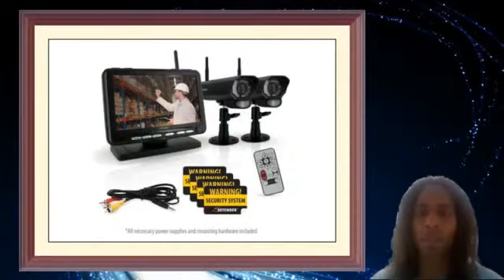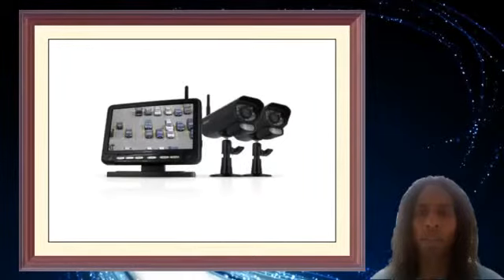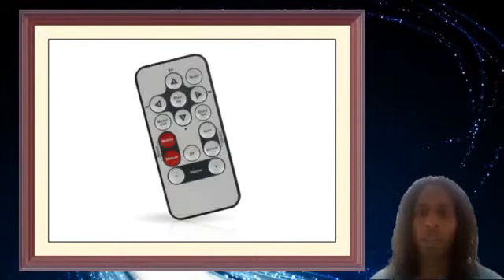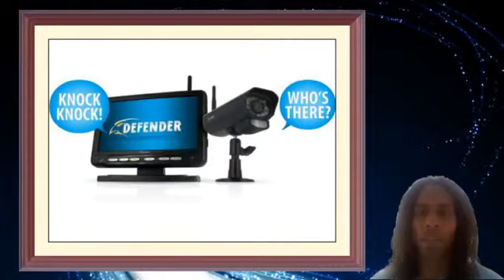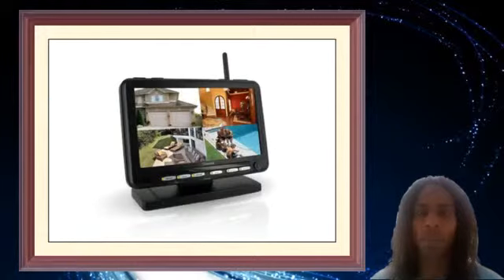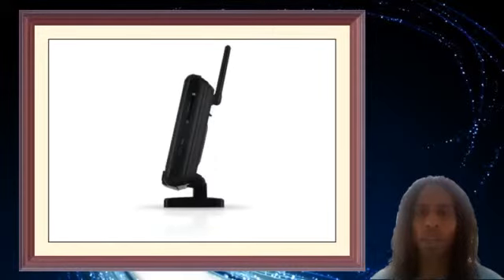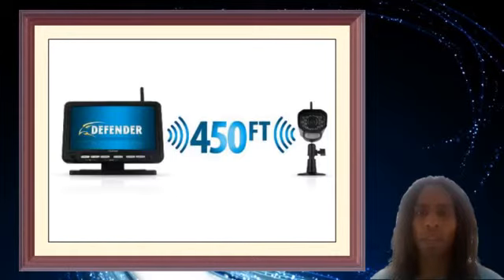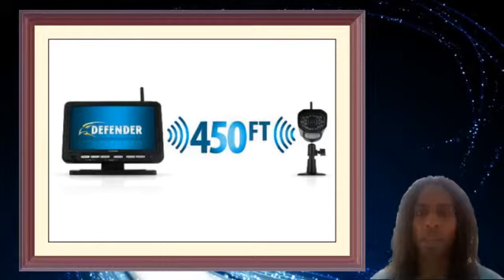Defender Digital Wireless DVR Security System with 7 Inch LCD Monitor SD Card Recording and 2 Long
Digital Wireless Technology The Phoenix 301 Series comes equipped with Digital Wireless Technology that ensures there is no messy wiring involved when setting the system up S D Card Recording This system includes a 2 G B S D card that can capture up to 350 minutes of footage and audio Long Range Night Vision The camera comes equipped with advanced night vision and 18 infrared I R L E Ds that let you see clearly in the dark up to 40ft away 3 Way Intercom Feature Communicate with visitors or employees from a distance using the 2 way intercom The monitor and camera have a built in microphone7 L C D Monitor Review your footage easily on the 7 L C D monitor se the screen saver feature which displays your choice of one of 5 images on screen to fit in with the surrounding decor 2 Way Intercom Feature S D Card Recording2 Long Range Night Vision Cameras